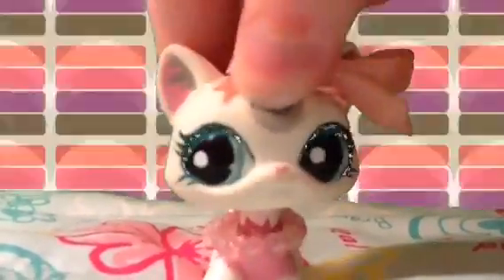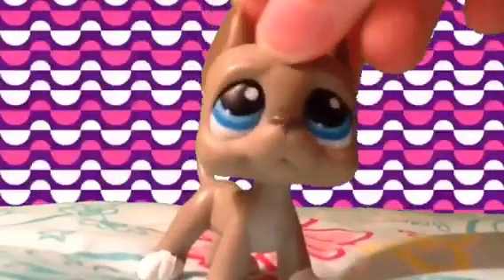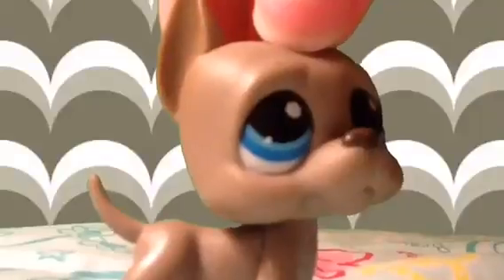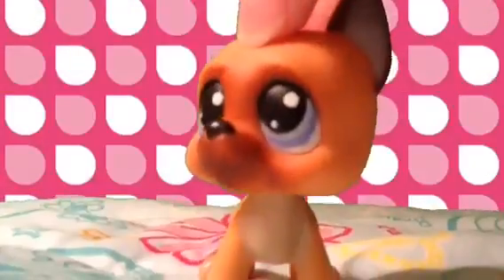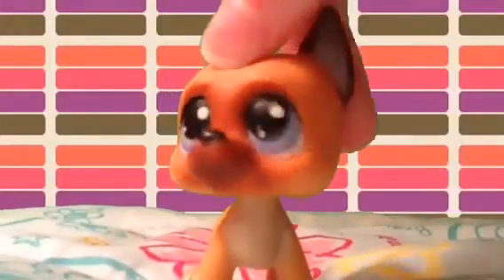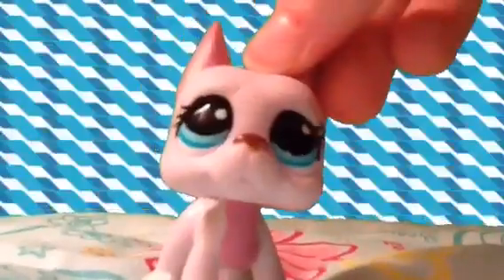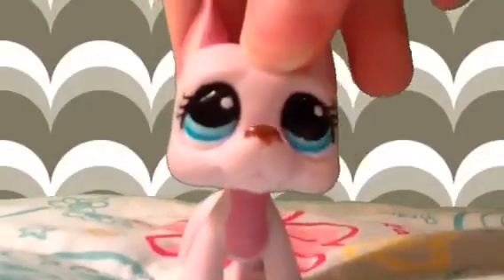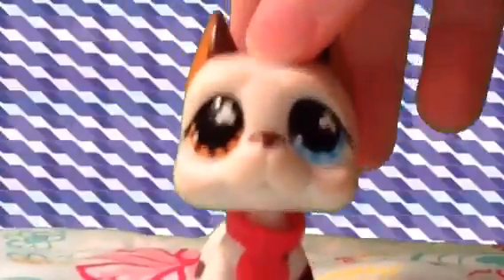All of my LPS Great Danes!!!--{REQUESTED}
I hope you enjoy!! Requested by my bestie lpsmlplover2001. :) NO MORE COPYING COMMENTS PLEASE! I have 5 Great Danes and I hope you guys like them! X3

Made with VideoFX Live
Edited with iMovie for iPad